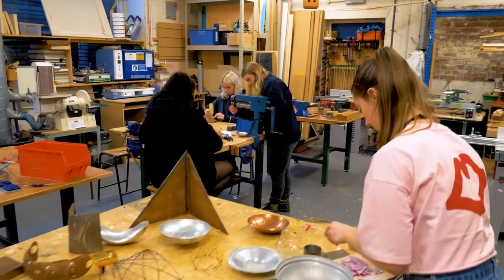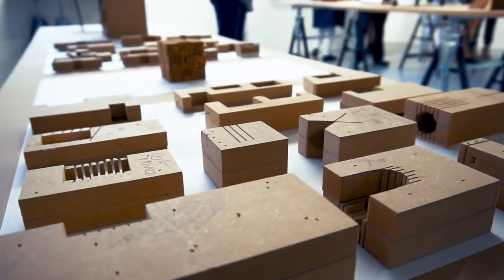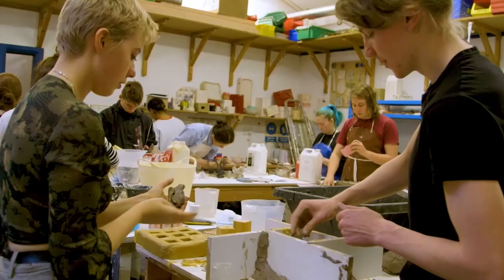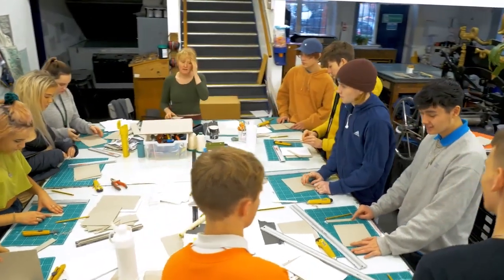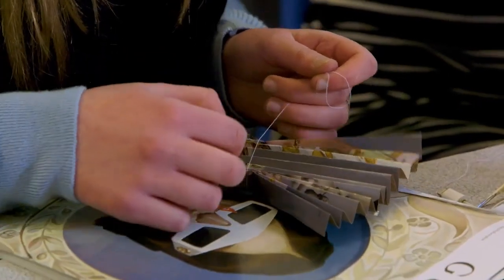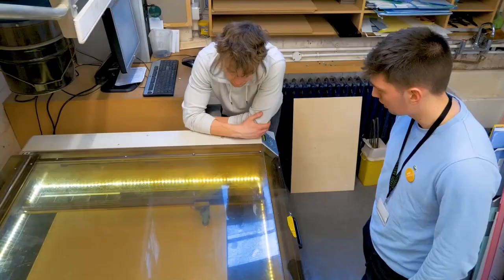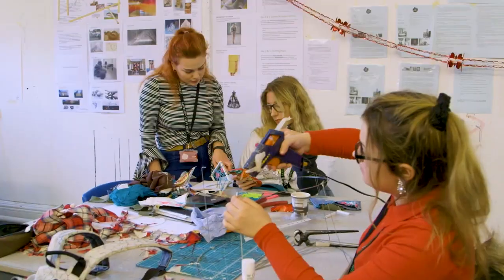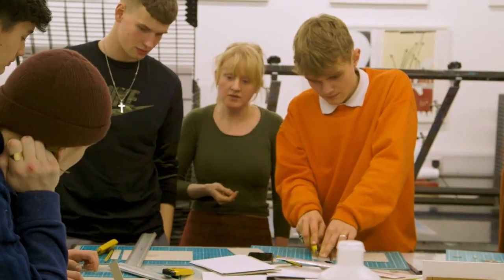Leeds Arts University - Foundation Diploma in Art and Design